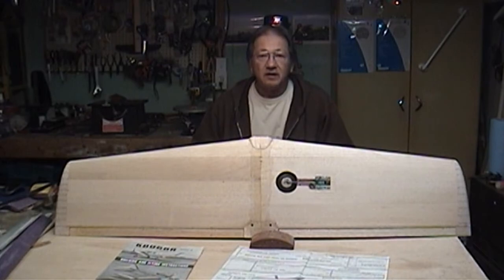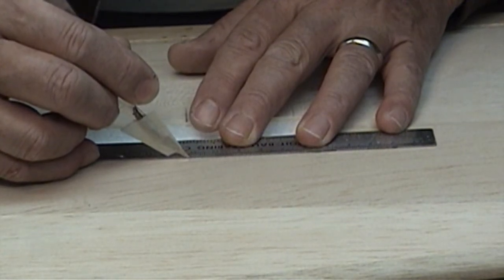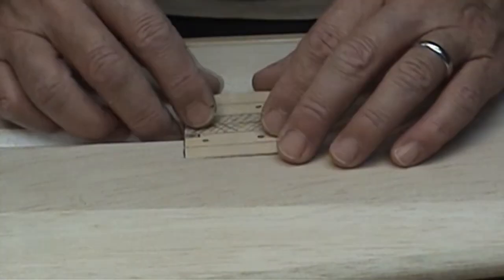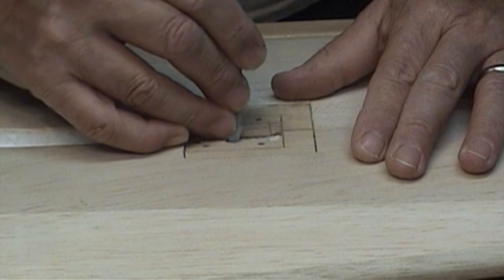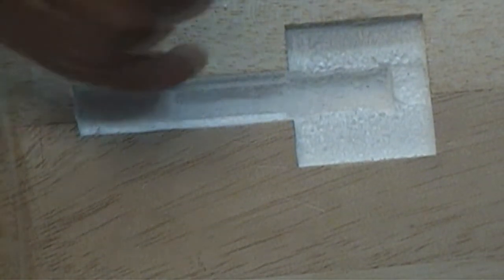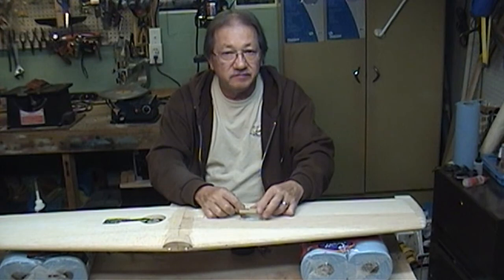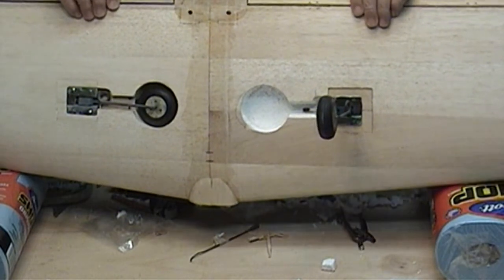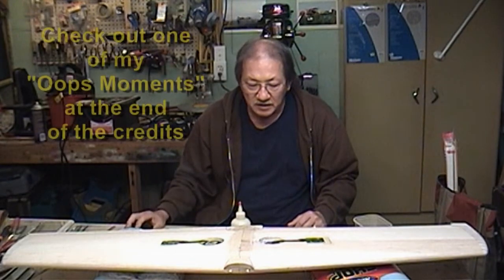SIG KOUGAR BUILD Part 11-A The Retracts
This video is about the installation of the retract landing gear. Due to modifications to the model to accommodate retracts it will be necessary to break it up into at least 3 separate videos.  ( Sorry it took so long to make this video, but for the past couple of months I had to put my hobby on hold. But, I'm at it again and hope I can finish up this project before Spring. Thanks for your understanding and patience.